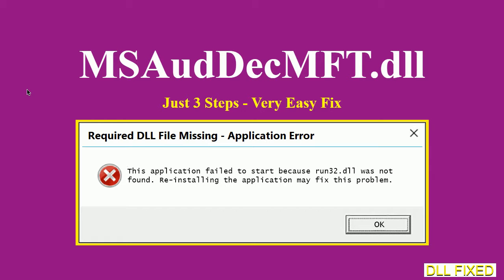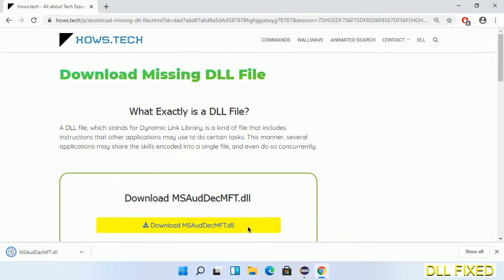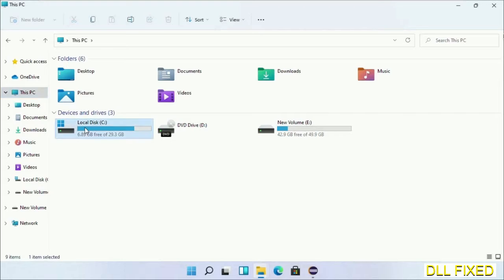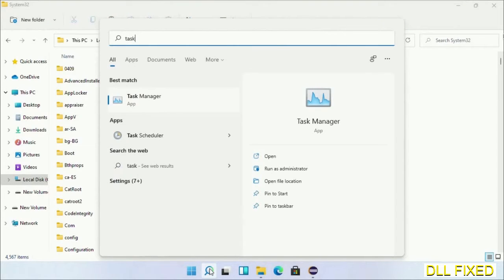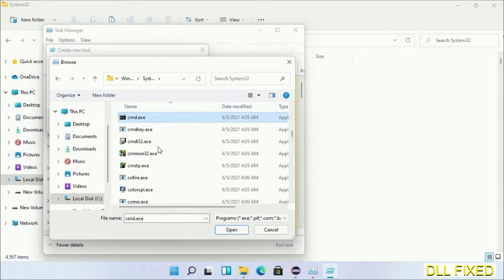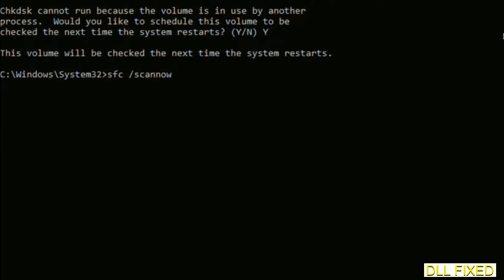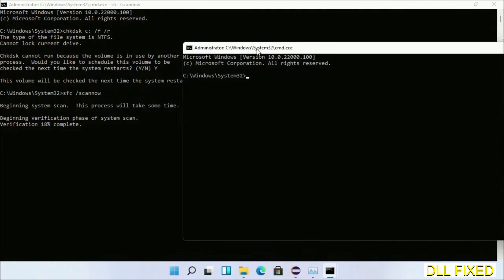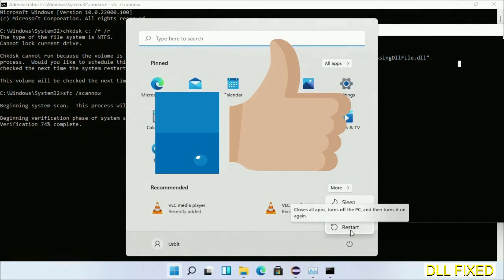MSAudDecMFT.dll missing in Windows 11 | How to Download & Fix Missing DLL File Error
This video will help you to fix MSAudDecMFT.dll not found error. You will be able to run your application program. We will fix this missing dll problem in 3 steps.

1. Operating System with 32 bit / 64 bit
2. Computer Model or Manufacturer
3. Program you are trying to open.

the program can't start because MSAudDecMFT.dll is missing from your computer
the program can't start because MSAudDecMFT.dll is missing windows 11
the program can't start because MSAudDecMFT.dll is missing windows 10
the program can not start because MSAudDecMFT.dll is missing windows 11